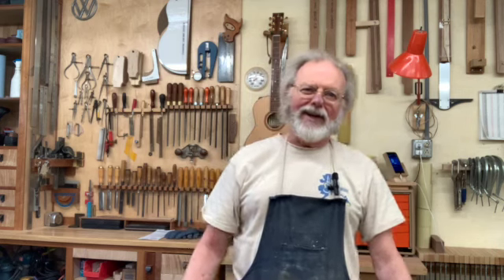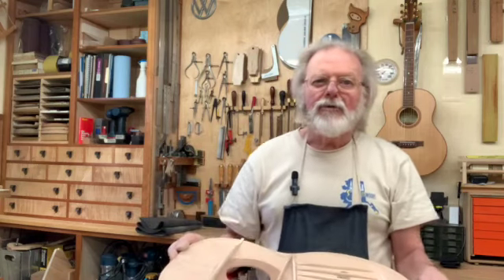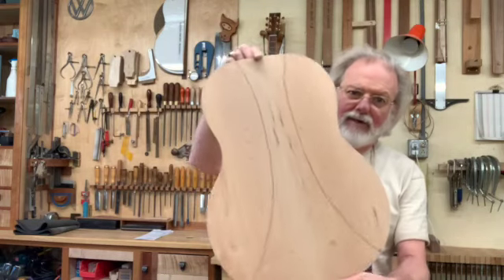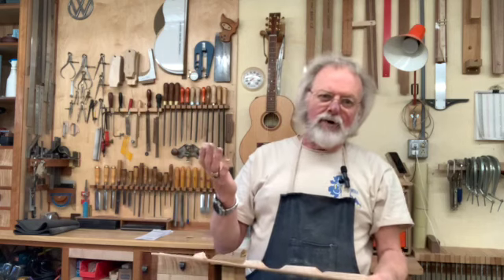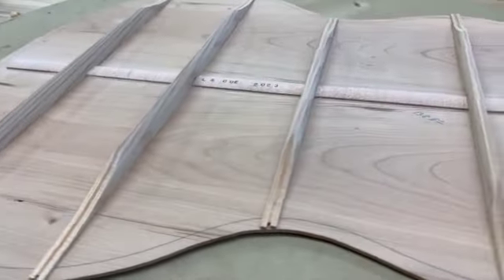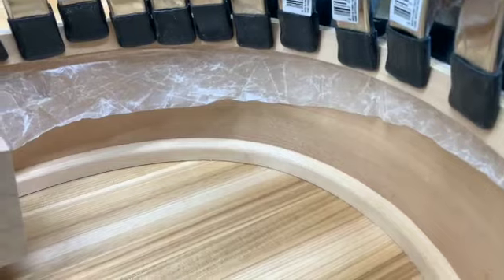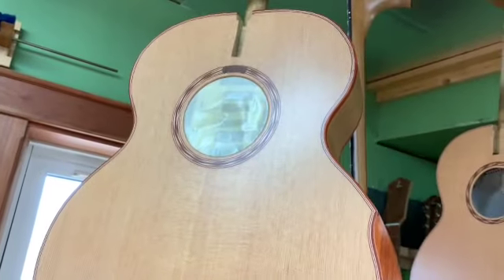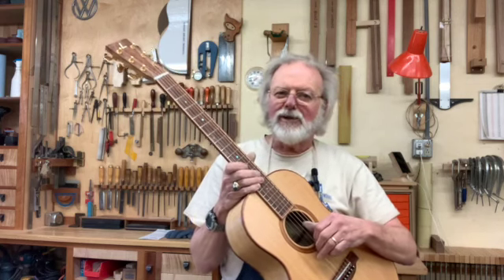ACTIVITY IN THE SHOP; MAKIN THEM GUITARS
A short perusal of what's on the bench at La Due Guitars